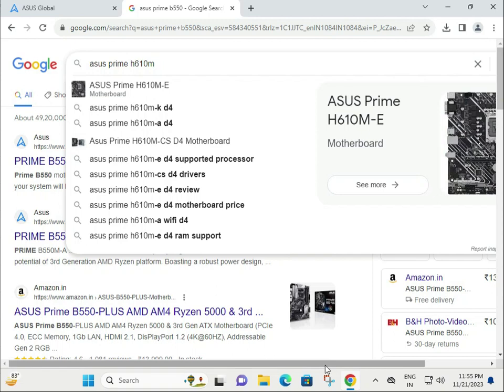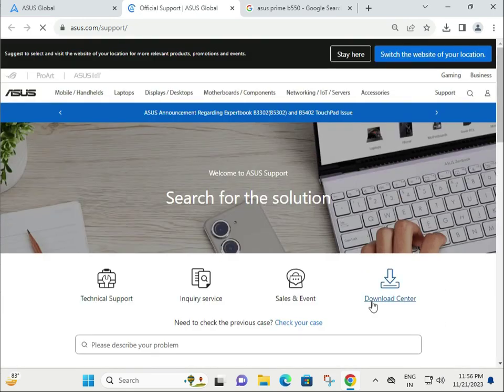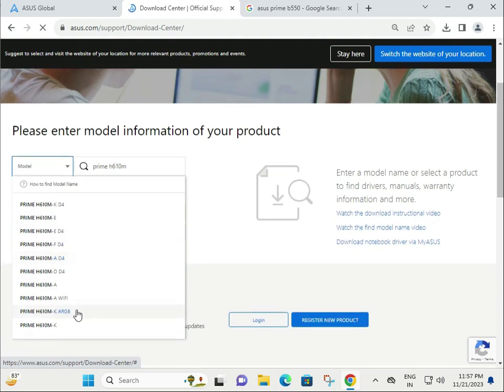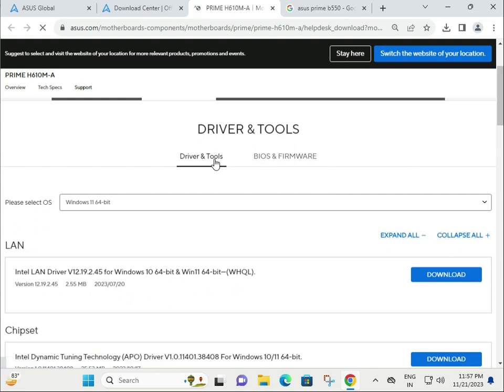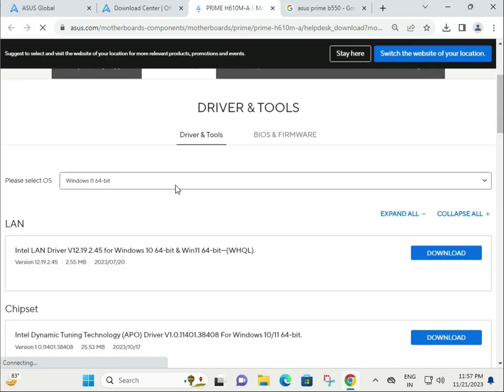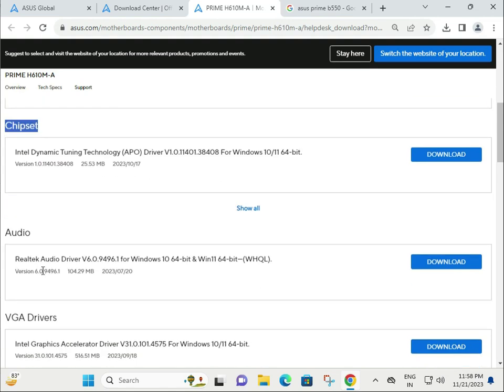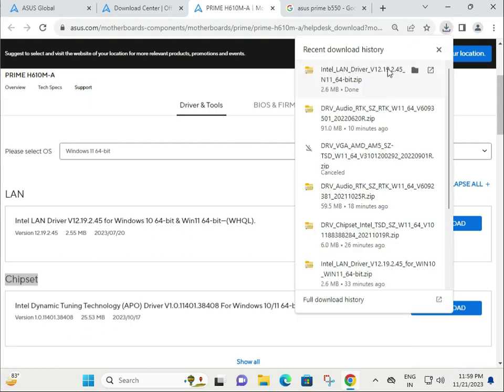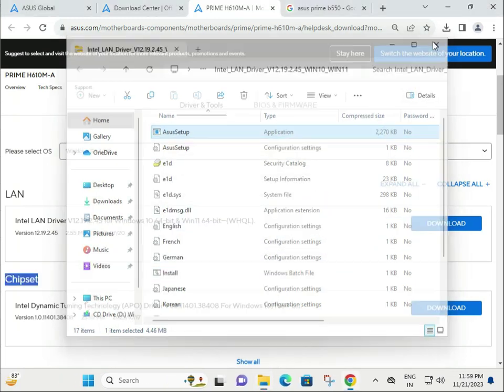How to Download driver Asus PRIME H610M A Motherboard windows 11 or 10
PRIMEH610M A
driverPRIMEH610M A
driverAsusPRIMEH610M A
HowtoDownloaddriverAsusPRIMEH610M A